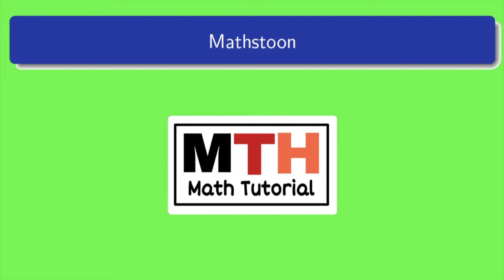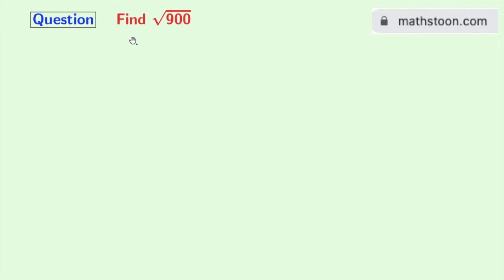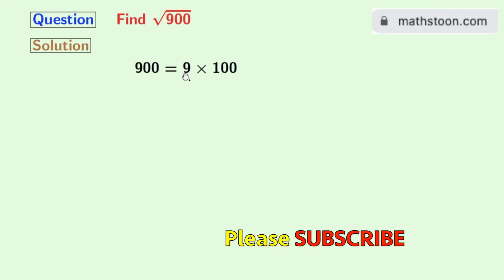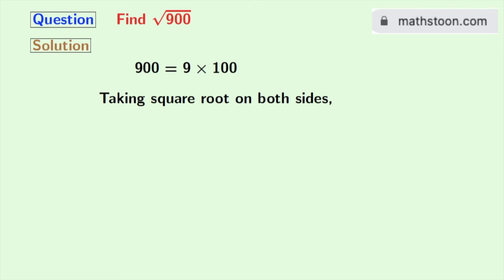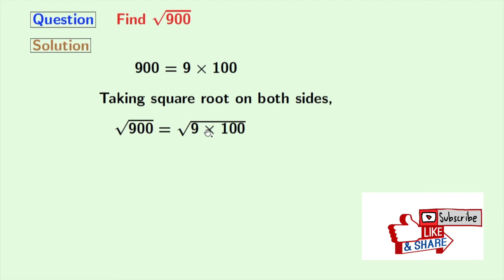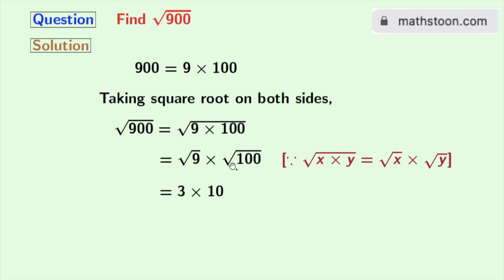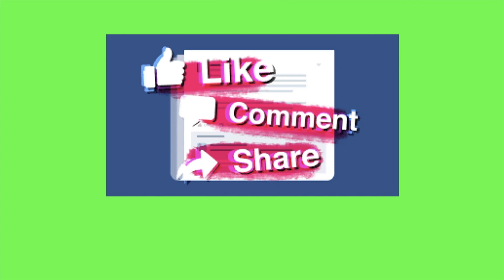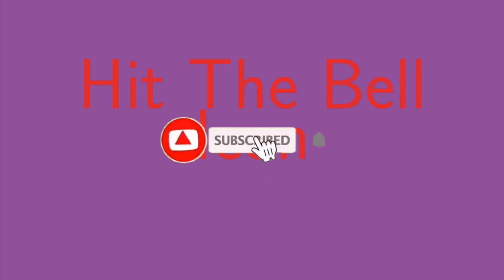Square root of 900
Topic: Simplify Root 900. Simplify square root of 900. Square root 900 simplest form.

We post videos daily on youtube